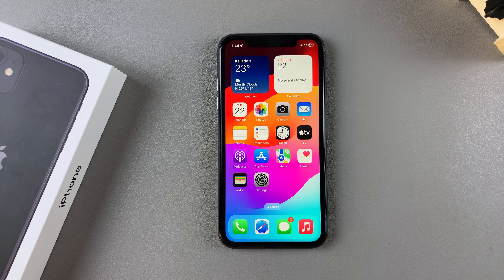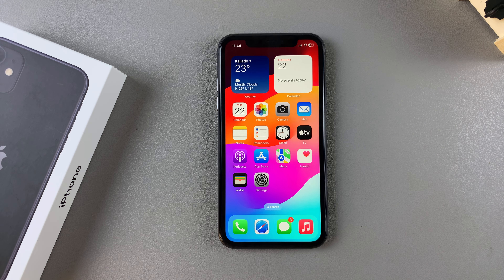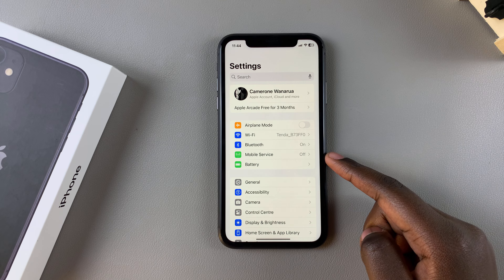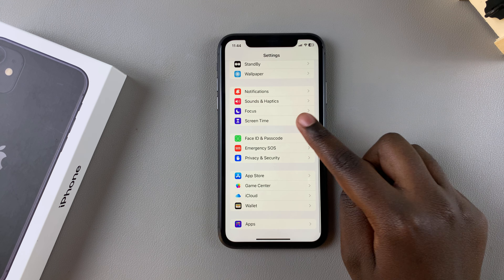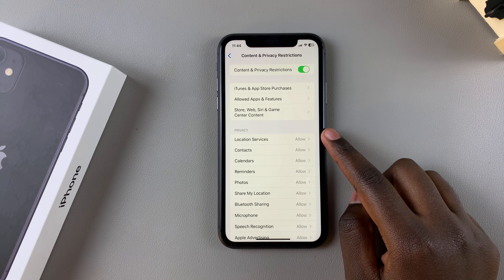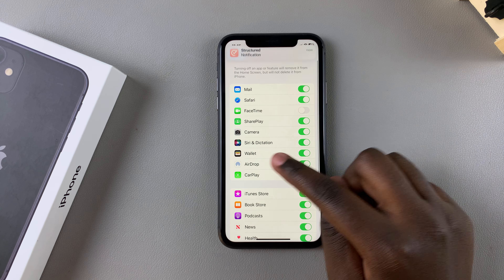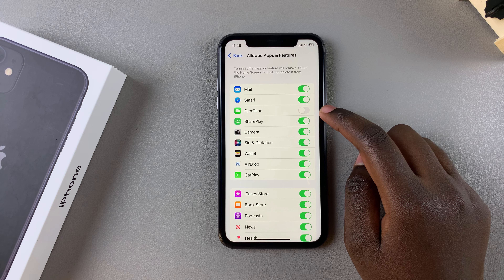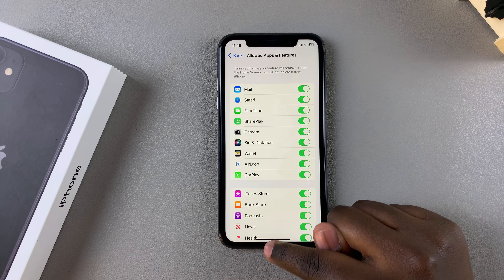How To Install FaceTime On iPhone 11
Here's How To Get FaceTime On iPhone 11.

FaceTime is a built-in app for video and audio calls on Apple devices, including the iPhone 11. If FaceTime isn’t appearing or working properly, this guide will help you troubleshoot and ensure it’s correctly installed and set up on your device. Here’s how to get FaceTime working on your iPhone 11:

How To Install FaceTime On iPhone 11 (Download FaceTime On iPhone 11)

Open Settings
Select Screen Time
Select Content & Privacy Restrictions
Tap on Allowed Apps & Features
Find FaceTime

Apple iPad Pro 13-Inch (M4):

Apple iPad Pro 11-Inch (M4):

Cell Phone Tripod Adapter